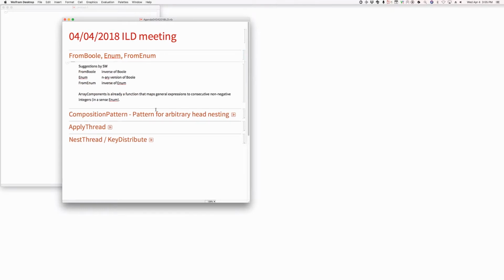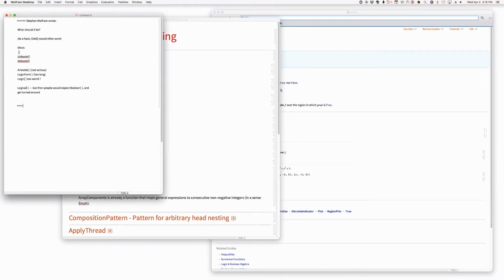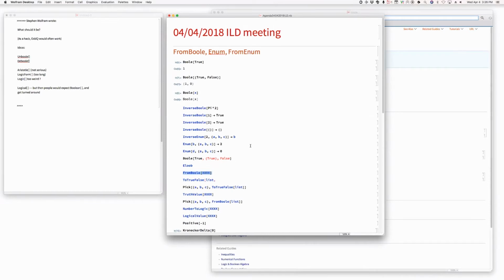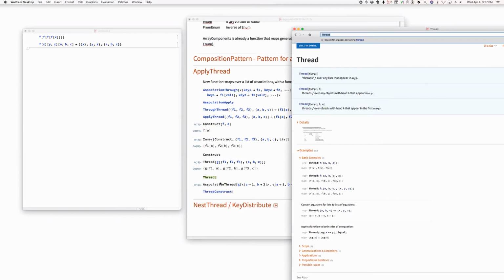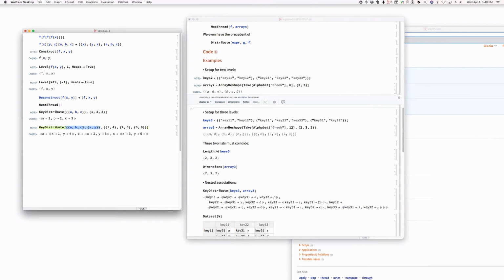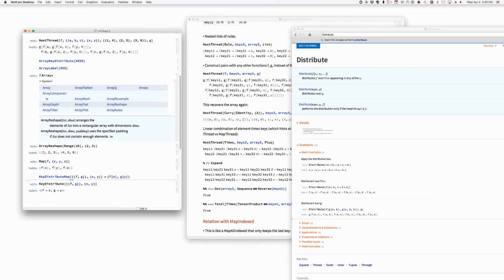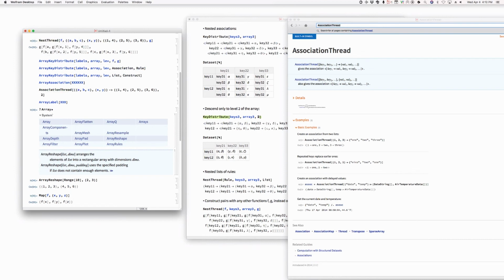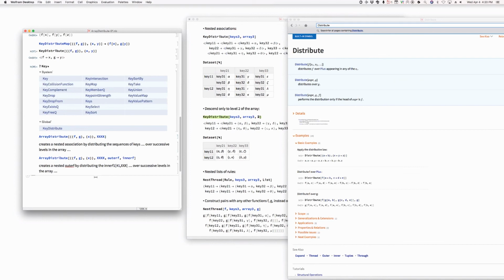Live CEOing Ep 65: New Language Design in Wolfram Language